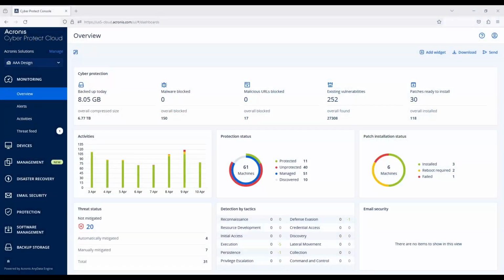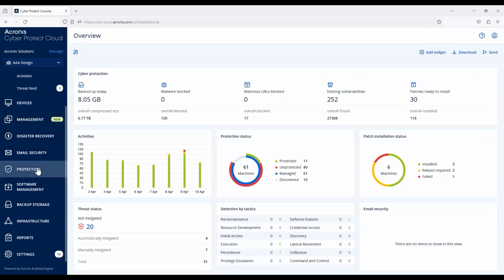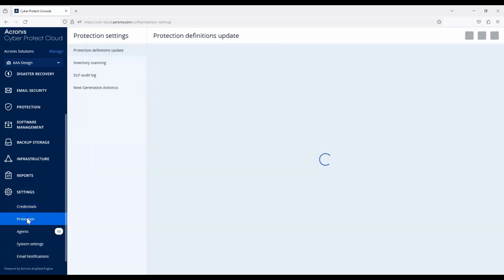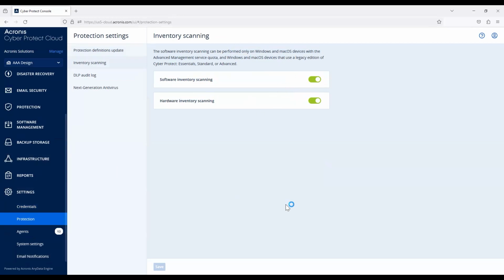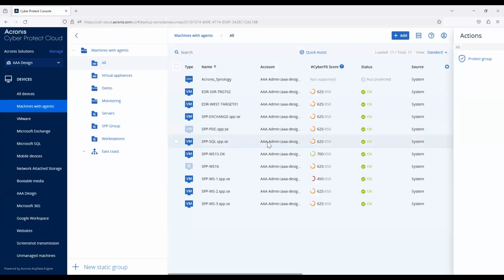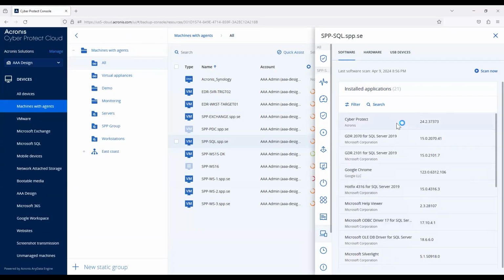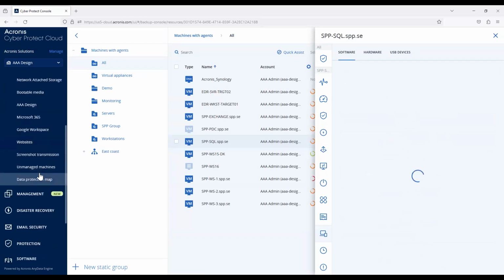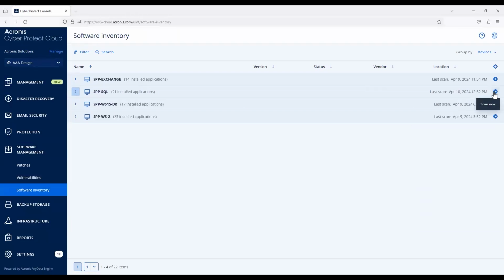Acronis Cyber Protect Cloud Product Demo: Advanced Management & Monitoring: Software Inventory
This demo covers Software Inventory within the Advanced packs of Acronis Cyber Protect Cloud - the feature that enables you to view all the software applications that are installed on all Windows and macOS devices.